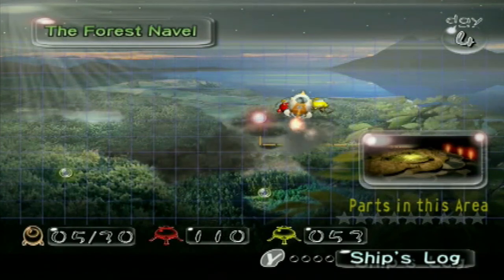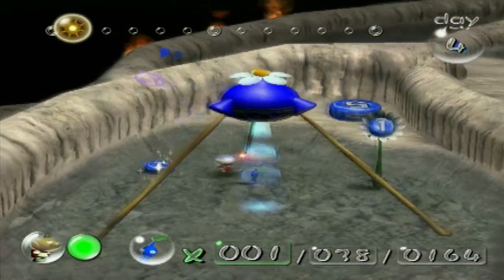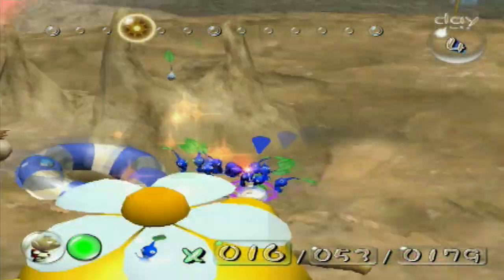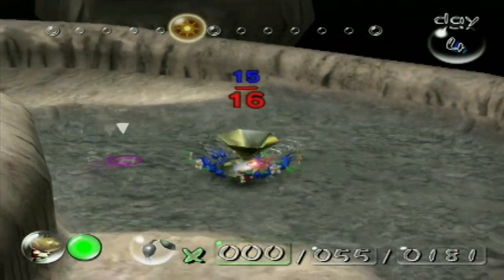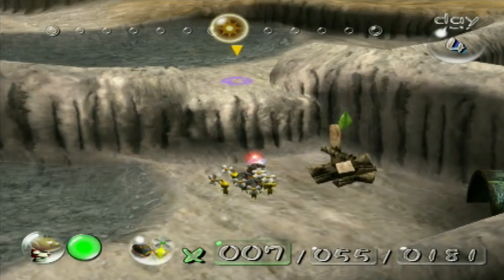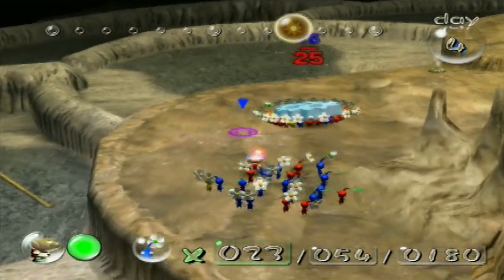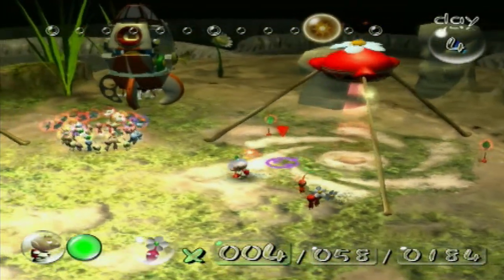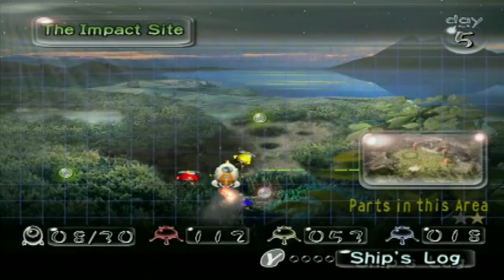Pikmin - Part 3: Navel Gazing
Time to take this search underground